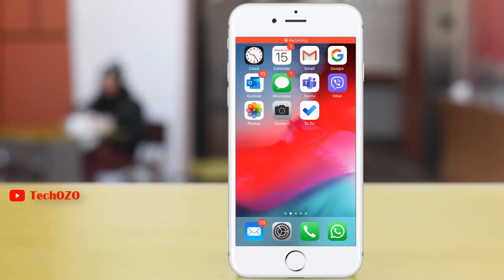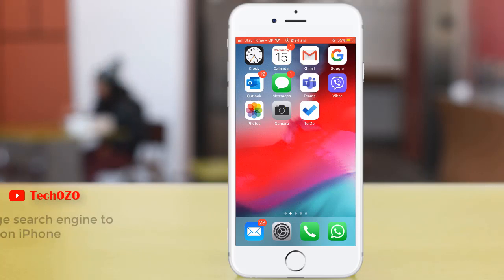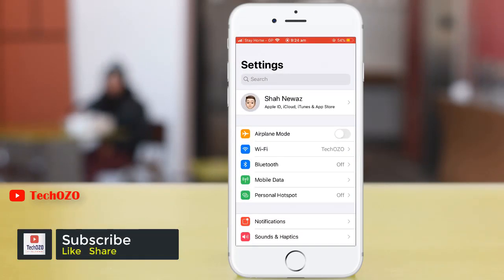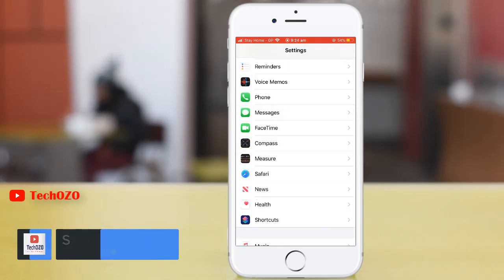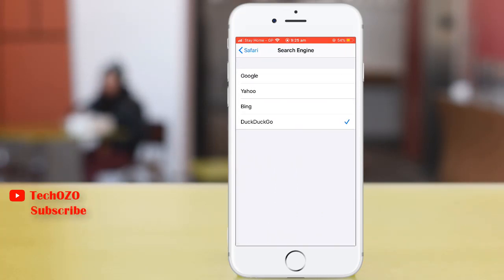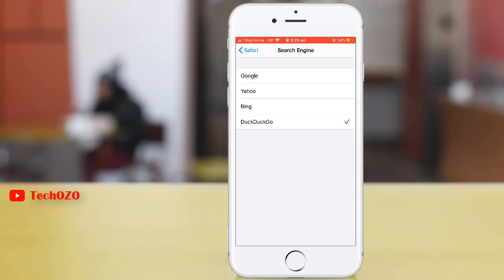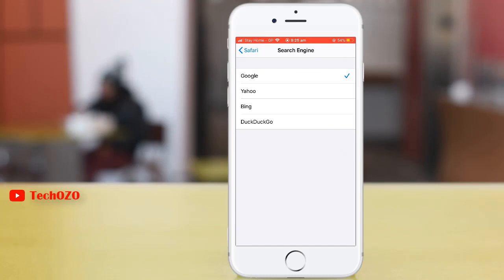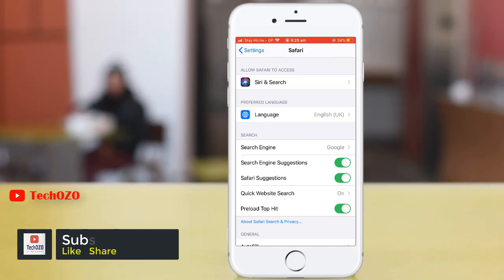Change search engine back to safari on iPhone iPad iOS 13.3.1- TechOZO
This video clip To change the default search engine used by Safari on iOS devices.

Watch out iOS 13.3.1 related tips

▬ STAY UP-TO-DATE! ▬